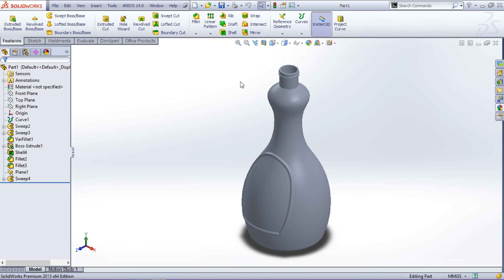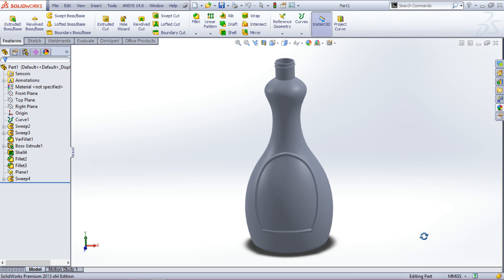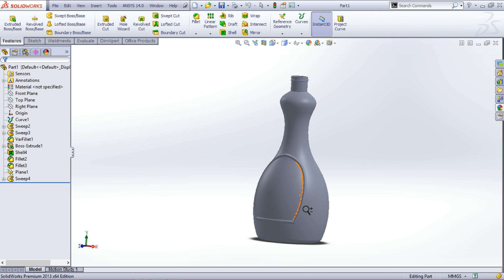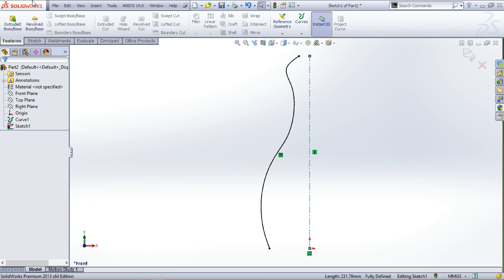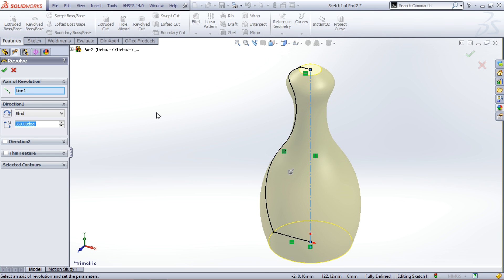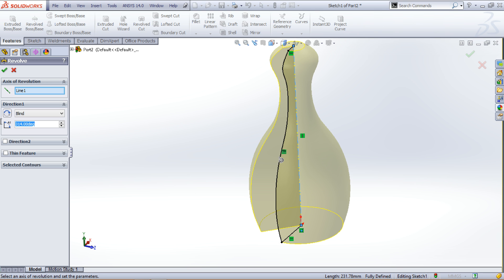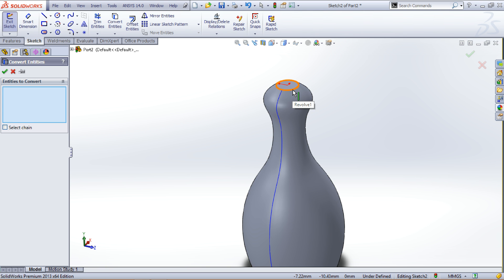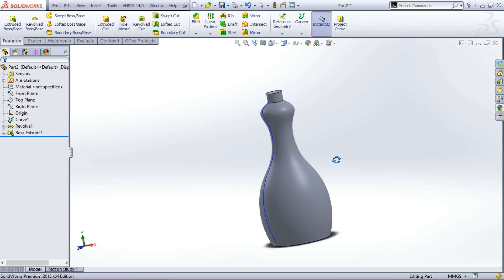Solidworks | How to make Bottle in Solidworks | Solidworks Tutorials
In this video you will learn how to create a hollow bottle with label holder and threads on the neck in Solidworks.